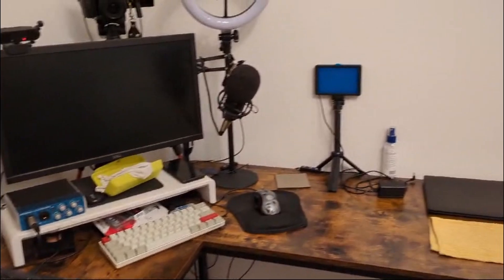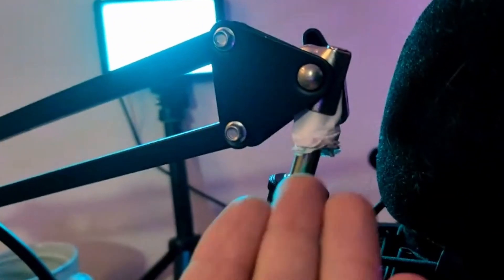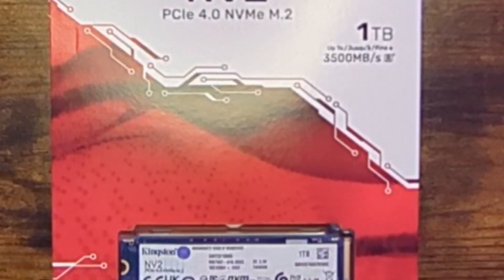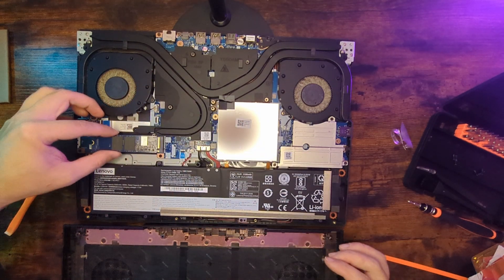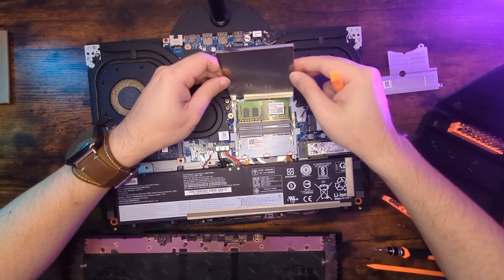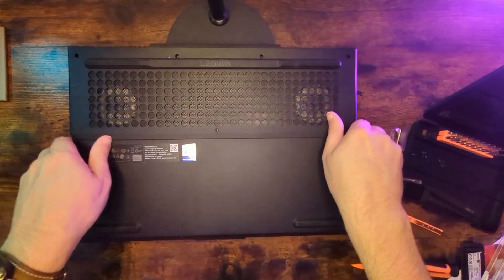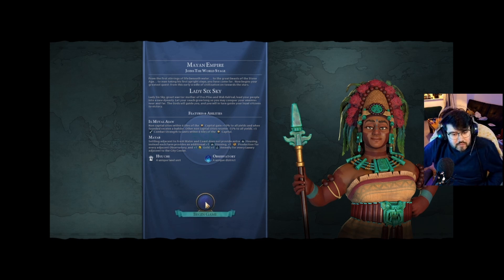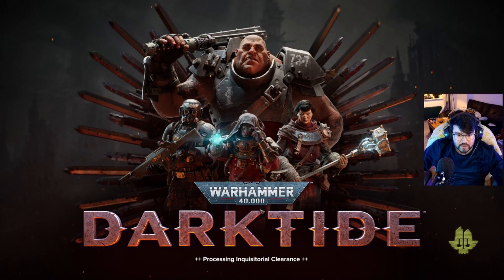I finally upgrade my laptop!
I've never upgraded a computer before, I've never even opened one up...I know surprising right? Well, enough is enough...my computer is dropping the ball and I need to get with the times!